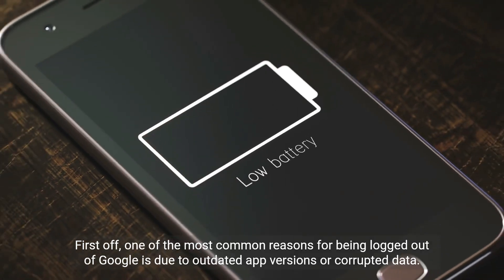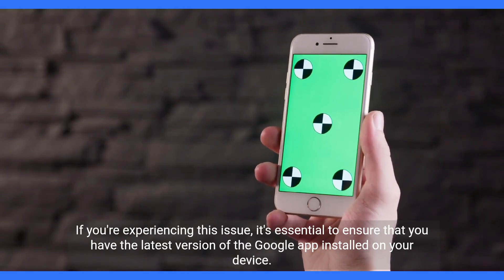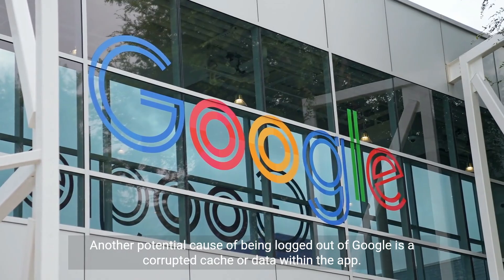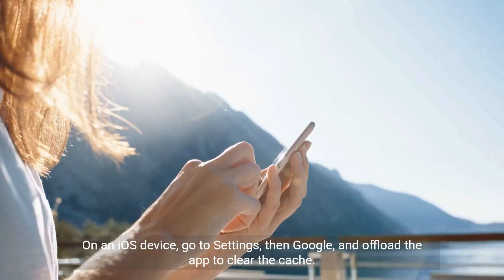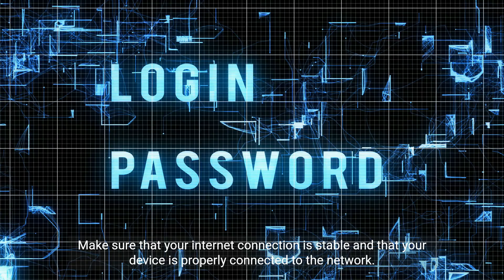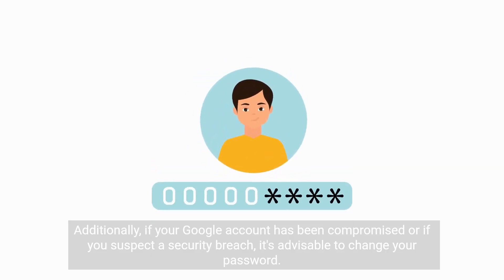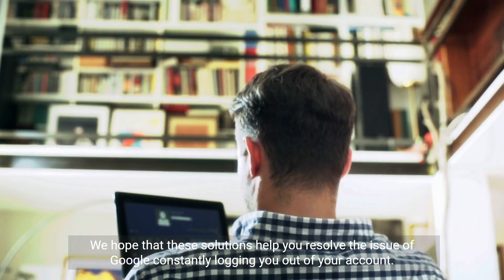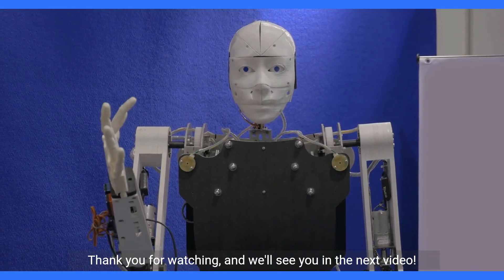How to Fix Google Keeps Logging Me Out